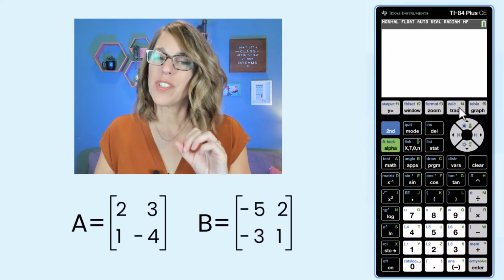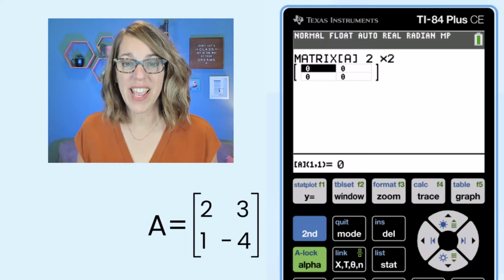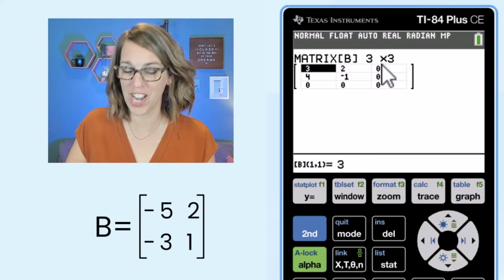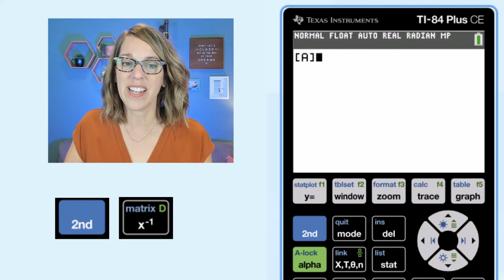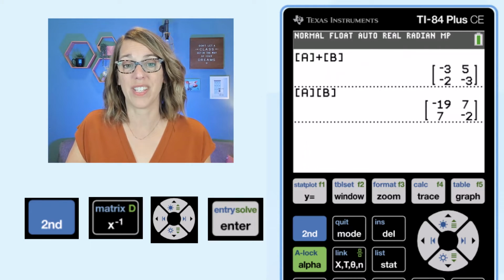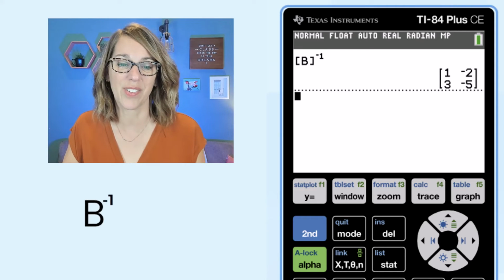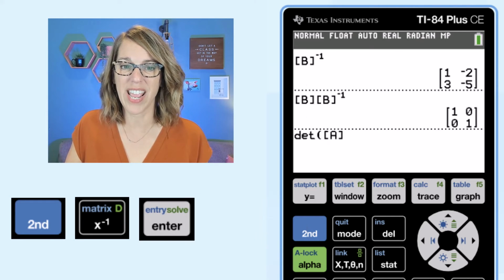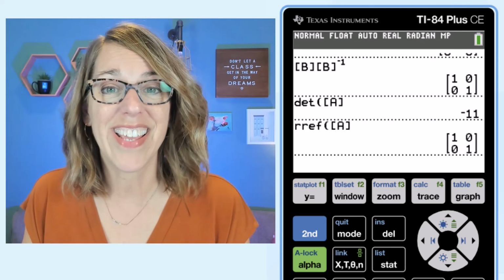Unlocking the Ti84: Master Matrix Operations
Matrices and matrix operations are easy with the TI84 calculator.  Learn how to enter a matrix, change the size of a matrix, and perform matrix operations such as matrix addition, multiplication, inverse of a matrix, and scalar multiplication.  You'll also learn how to use matrix operations in the Matrix Math menu of the TI84, including the determinant and row reduced echelon form.

*Time Stamps*
0:00 Enter A Matrix in the TI84
1:44 Matrix Operations
3:01 Matrix Inverse
3:51 Determinant
4:19 Row Reduced Echelon Form